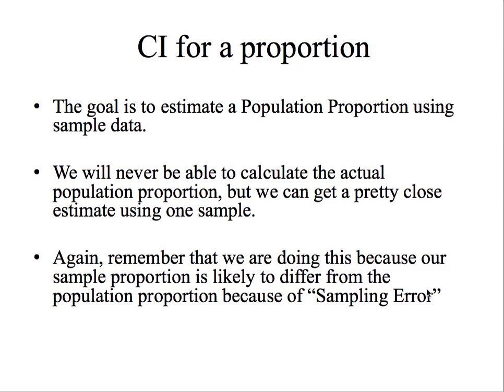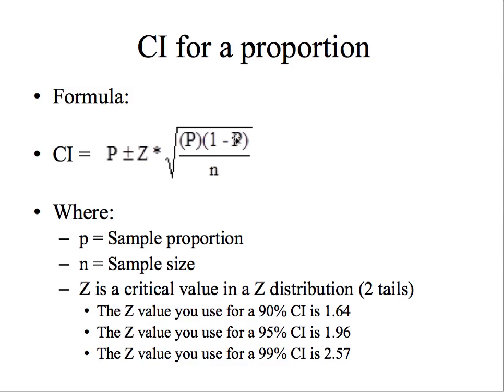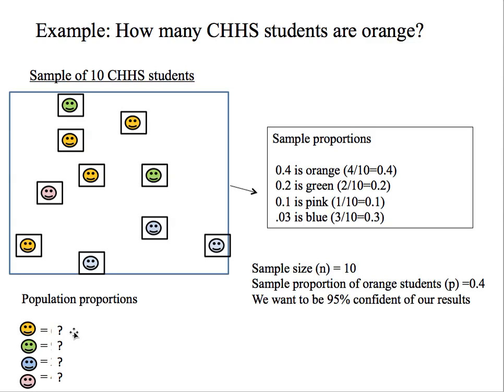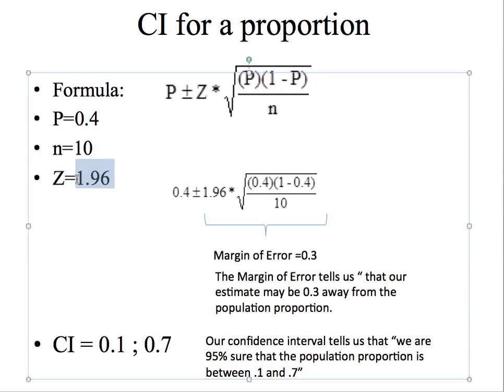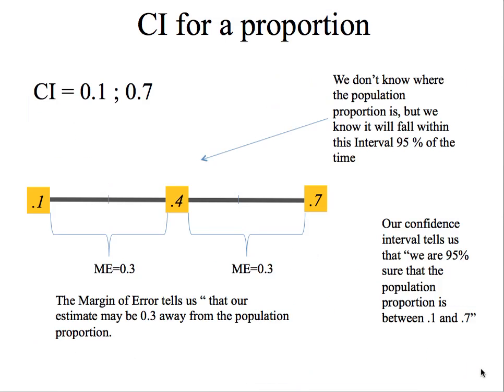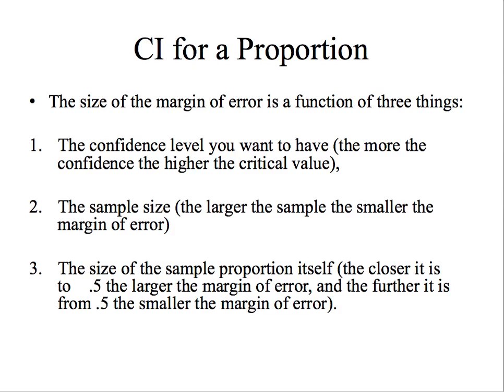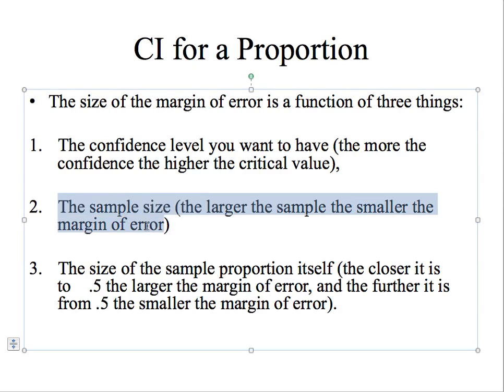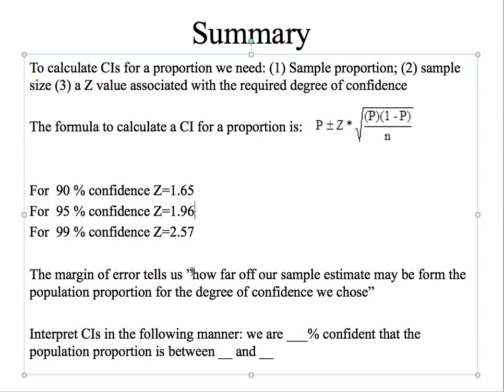CIs for Proportions